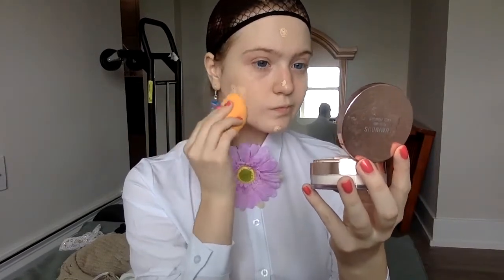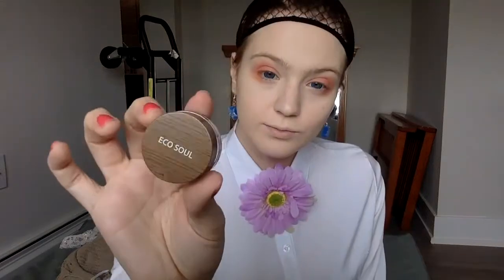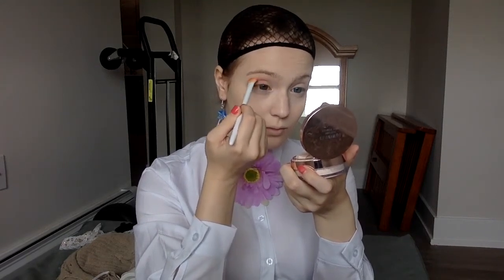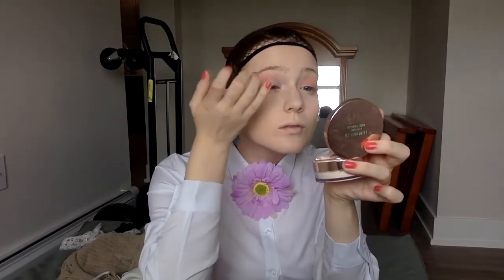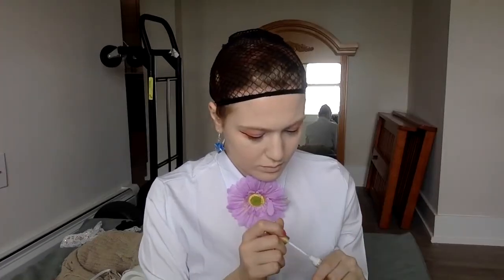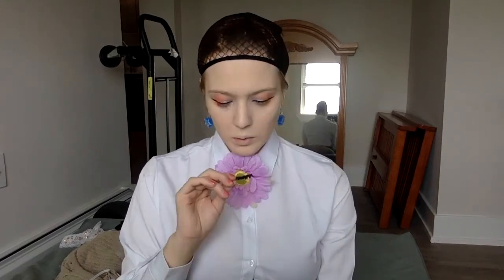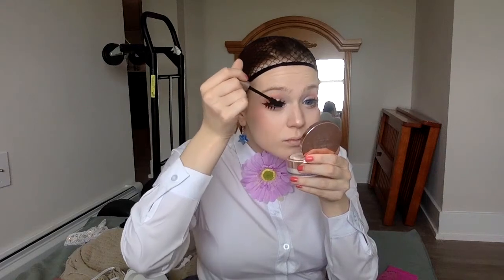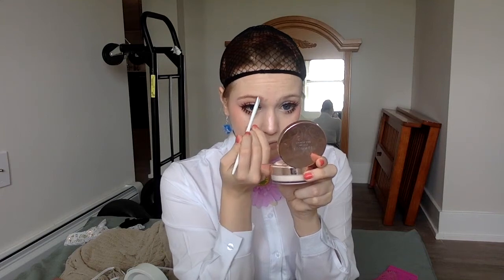Yumemite Yumemi Cosplay Review & Makeup Tutorials From Kakegurui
Want to know how to make up for Yumemite Yumemi Cosplay?
This is a video that not only teaches you how to make-up, but also learns about the cosplayer's comments on Yumemite Yumemi Cosplay costumes and wigs.